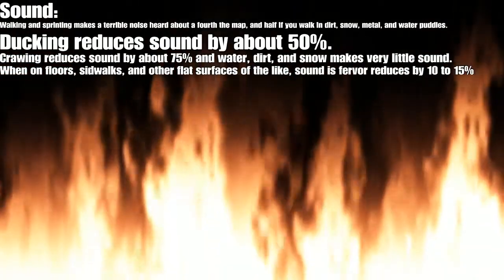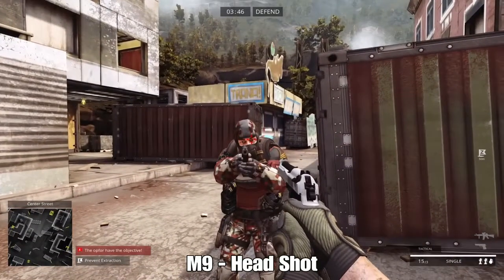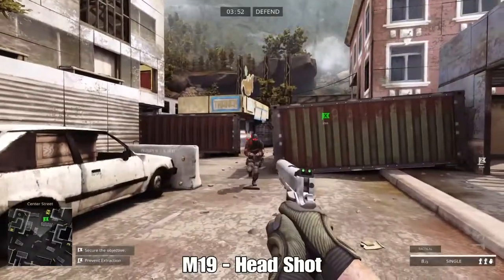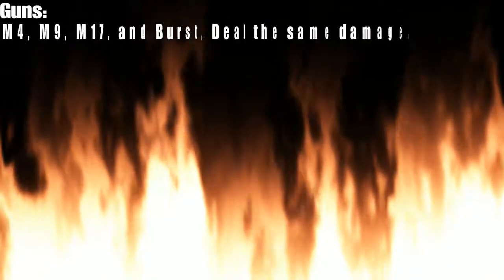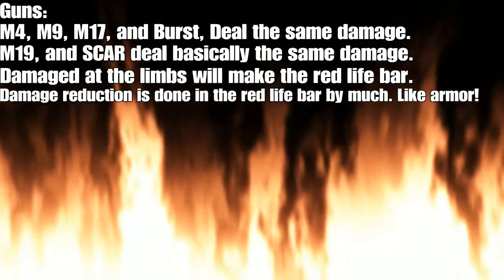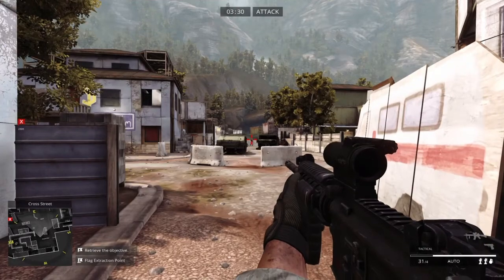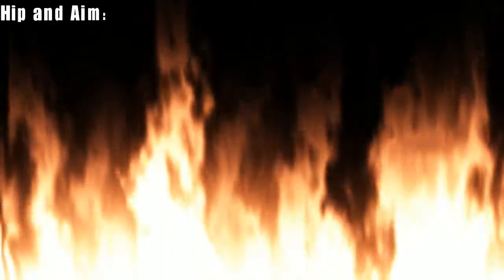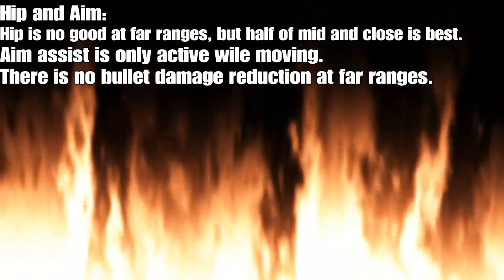Sound, Hip and Aim | America's Army: Tutorial